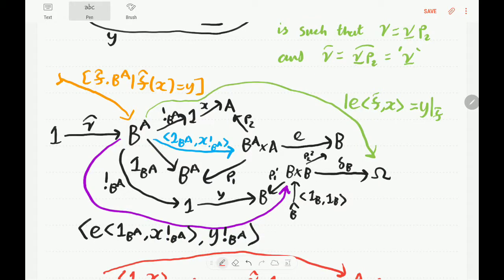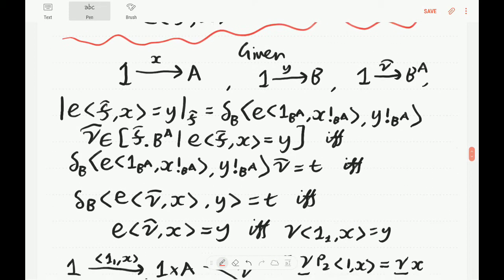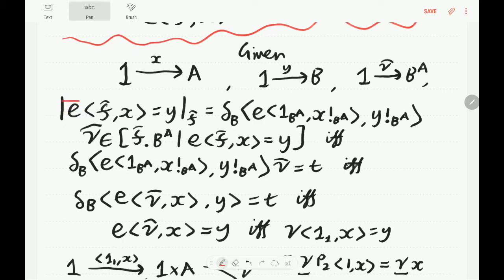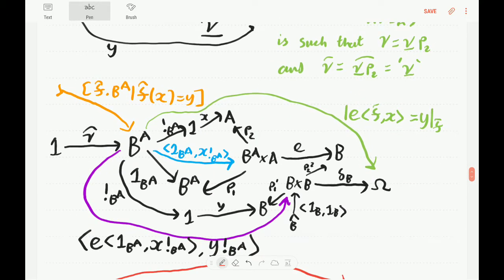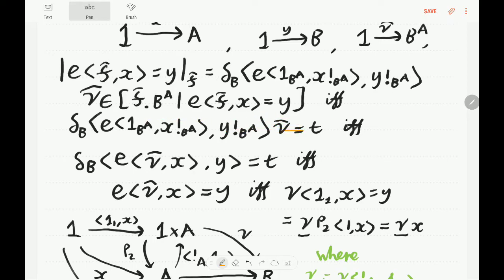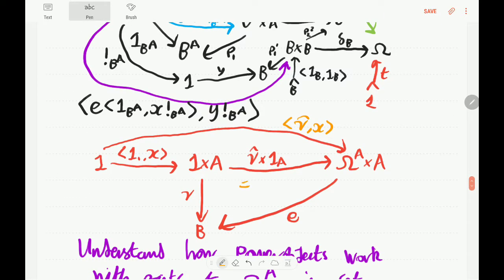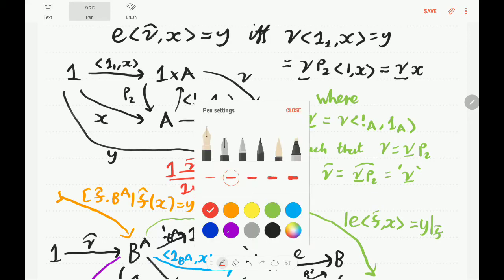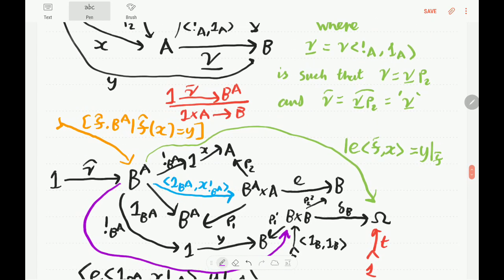Subobjects of exponential objects with particular features